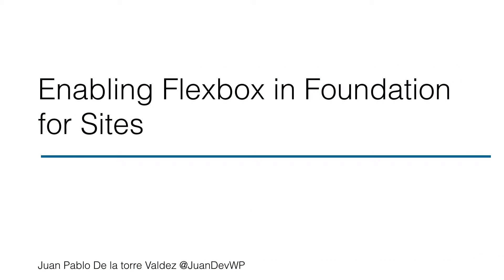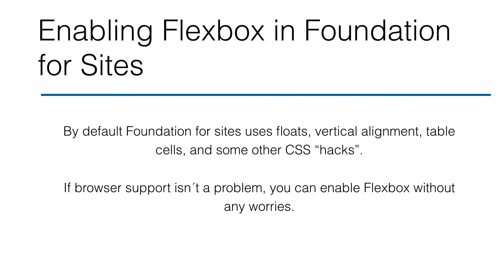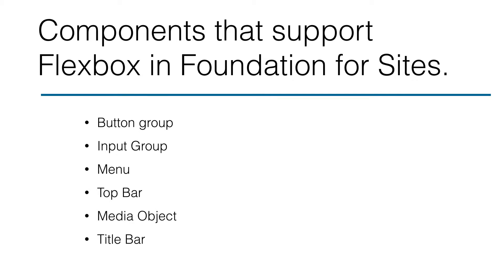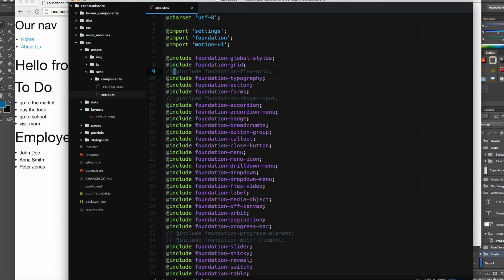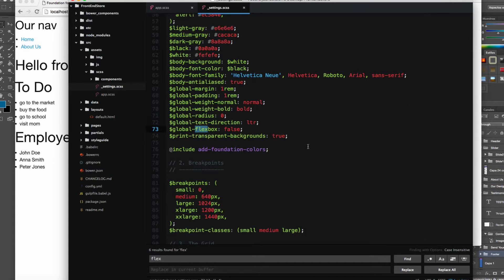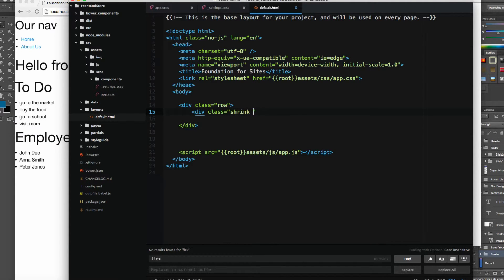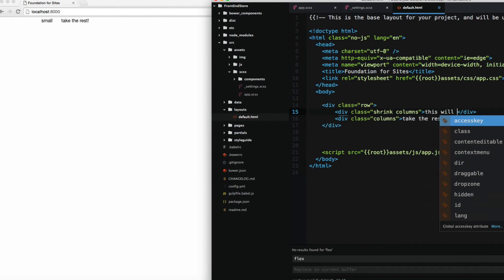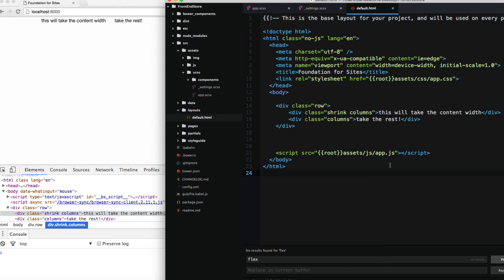Foundation 6 and SASS Course: Enabling Flexbox Mode in Foundation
This video is an excerpt from my Build Advanced Responsive Websites with Foundation 6 & SASS that you can find in Udemy

150 videos with 13 hours of content.

Pay just $10 following the link.